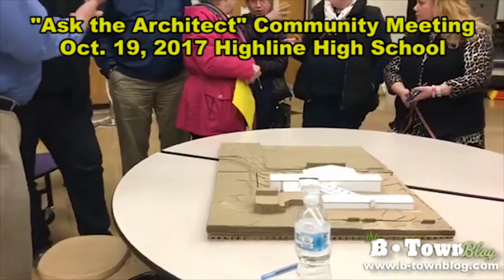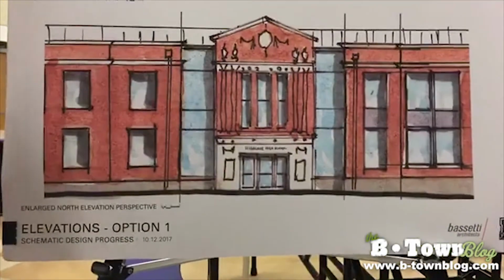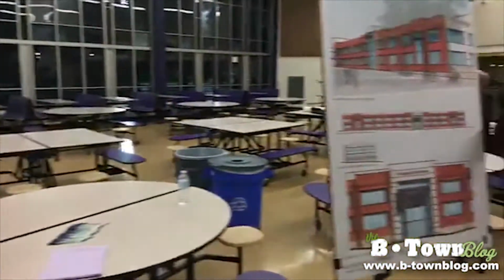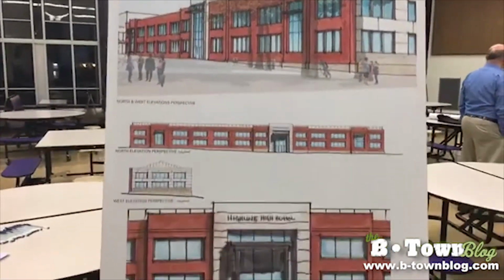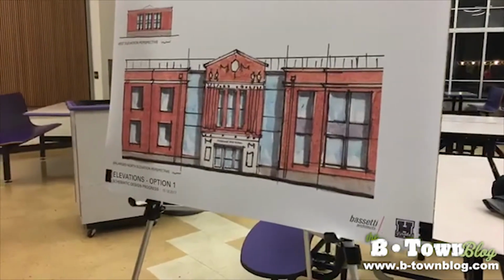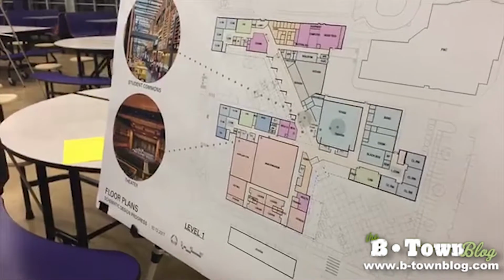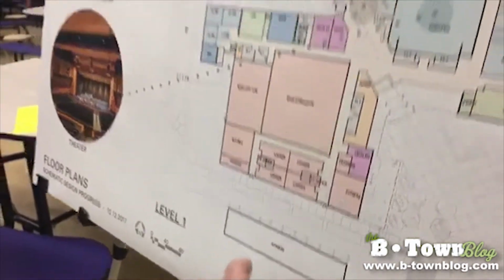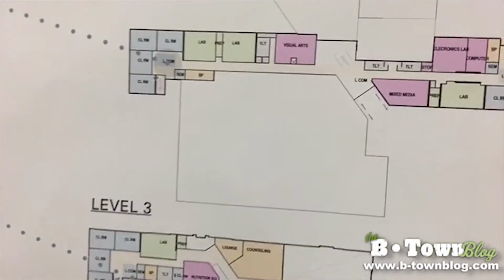'Ask the Architects' meeting at Highline High School 10/19/17